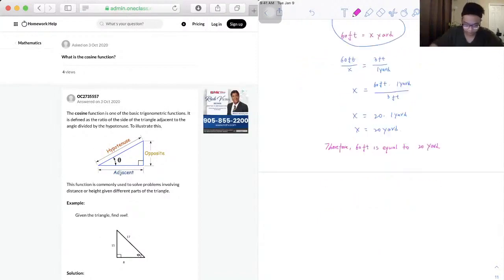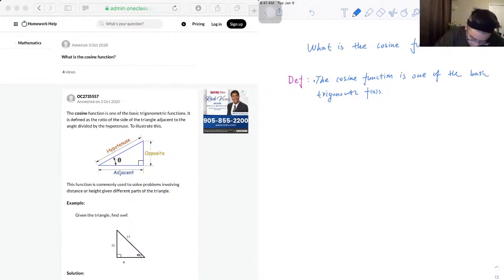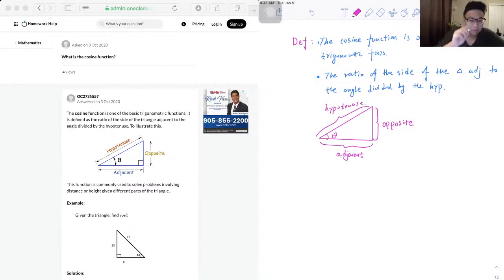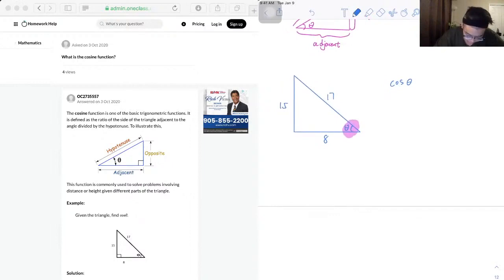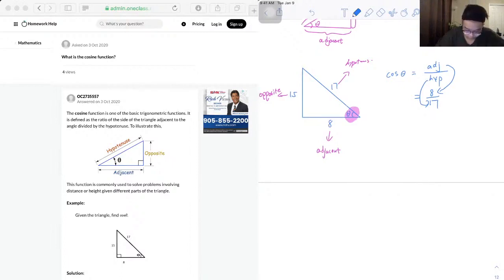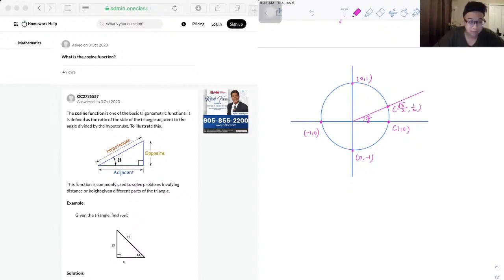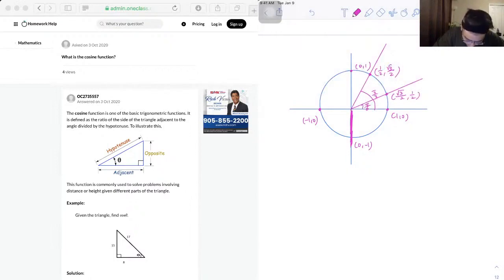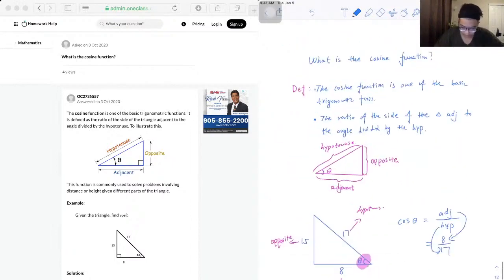What is the cosine function?